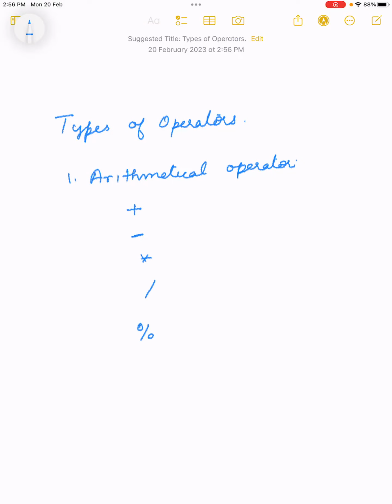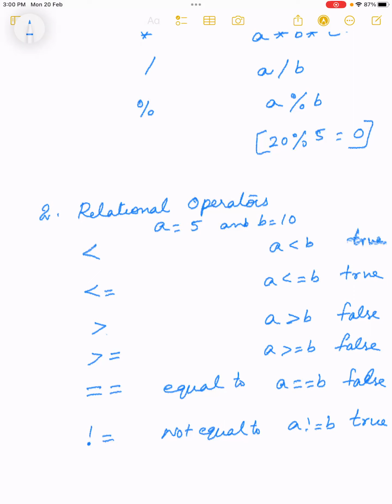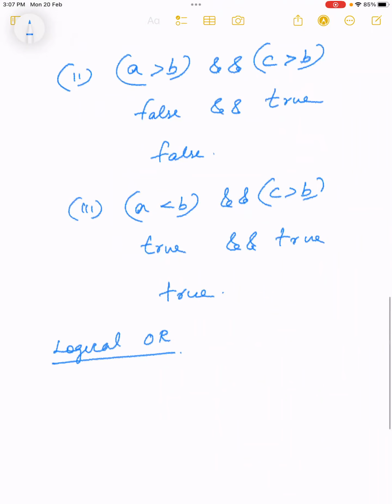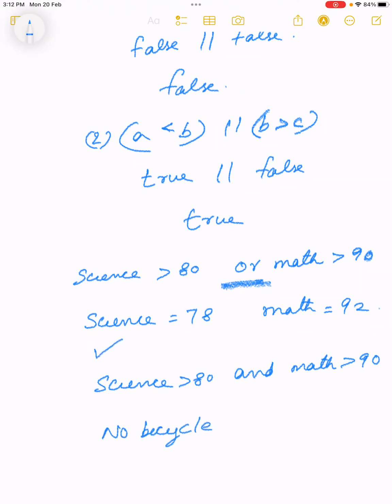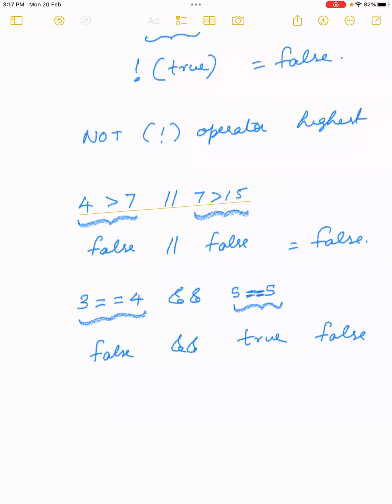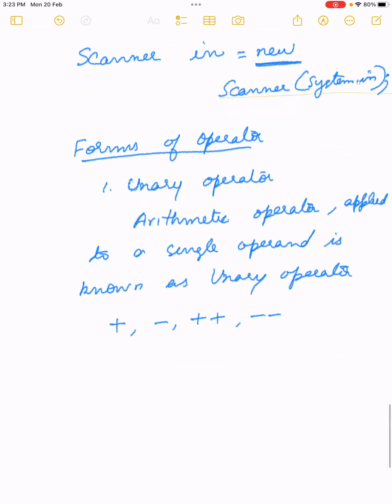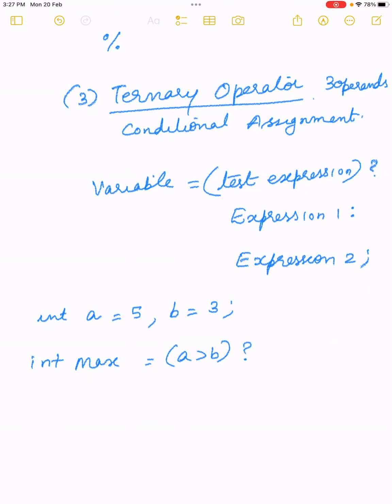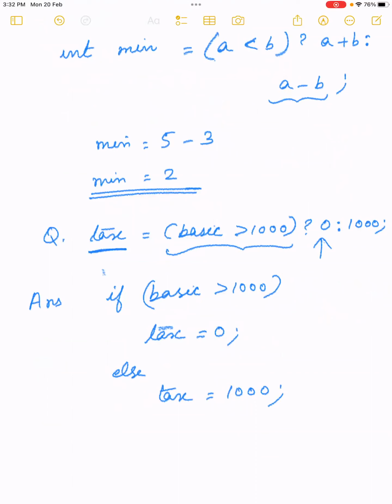Java Operators (For Grade 9 and 10 ICSE )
Explains the different types of operators - Arithmetical operator, relational operators and Logical operator and new operator
Different forms of operators - Unary, Binary and Ternary Operators